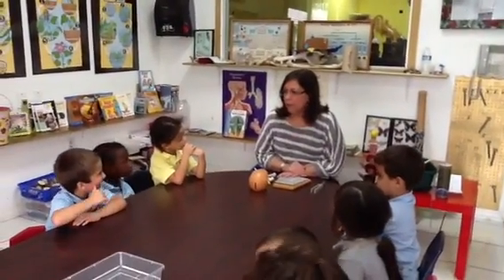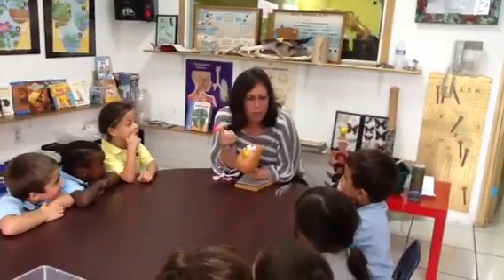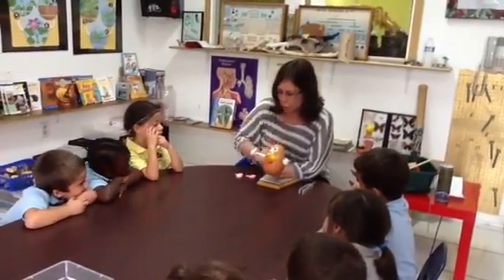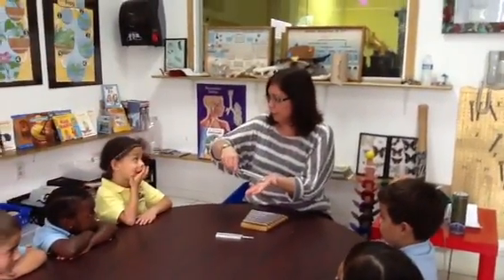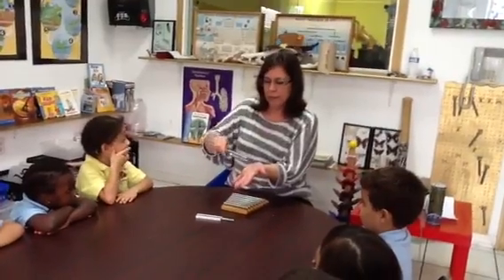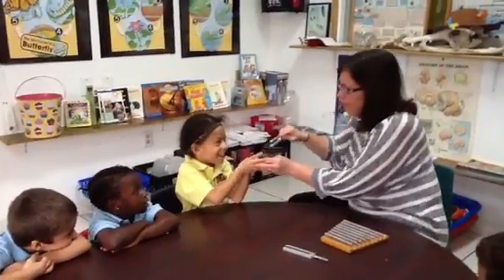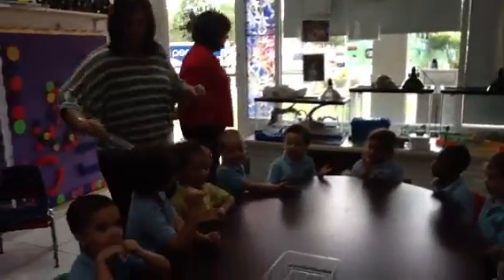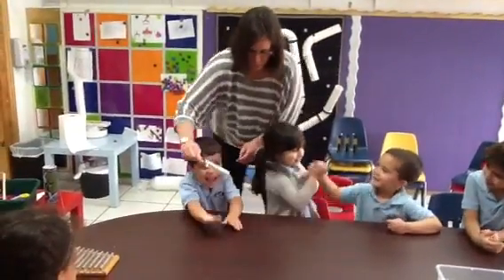Kids For Kids Academy Science Lab: Sound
Four year olds review their 5 senses then use a tuning fork to see, hear, and feel sound vibrations.